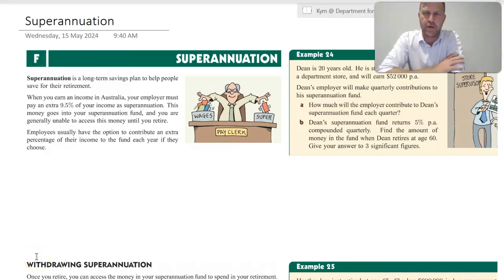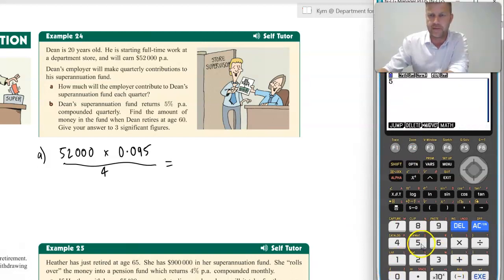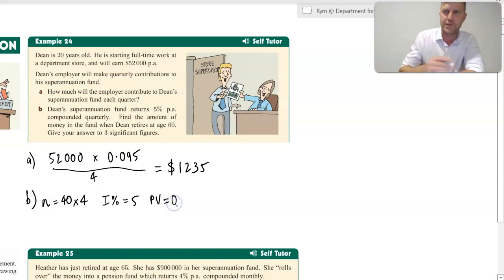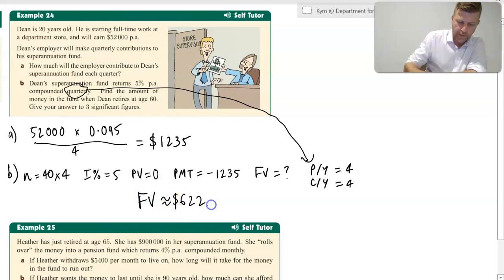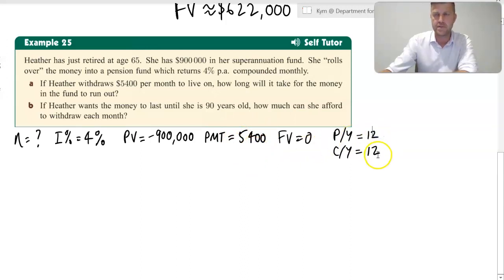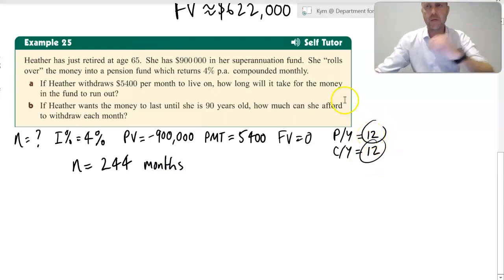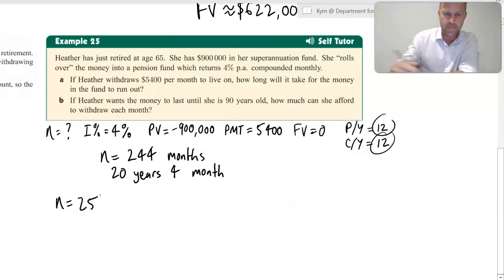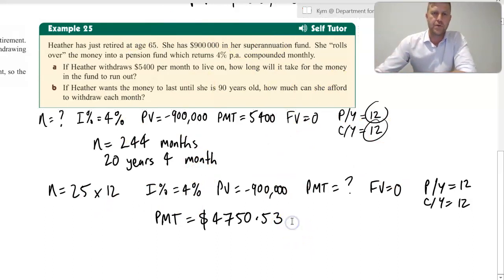Calculating superannuation (based on a fixed income and fixed super contribution)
Basic example of how to calculate superannuation using a graphics calculator and how to determine how long super will last based on a fixed withdrawal amount per month.